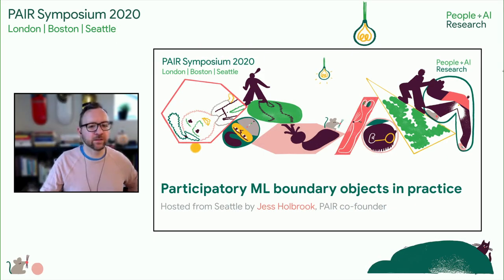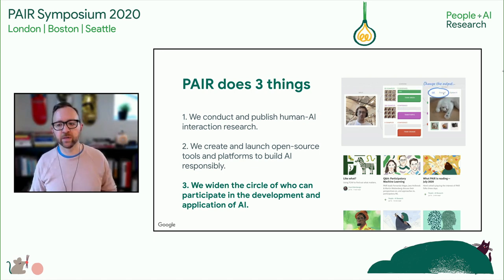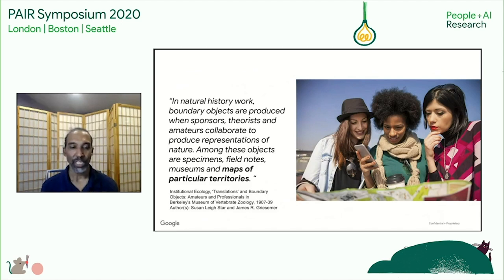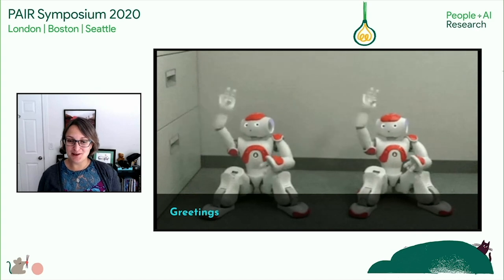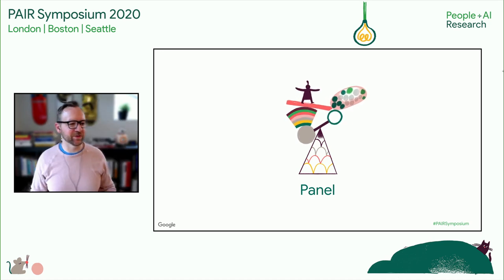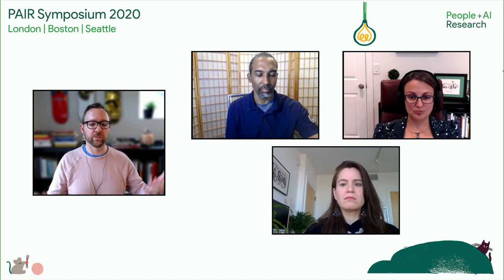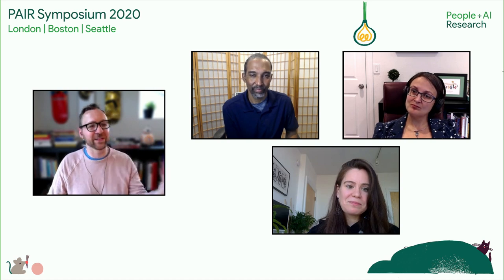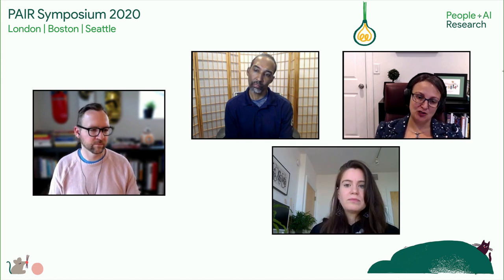PAIR Symposium 2020: Seattle session (full event)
Part of the 2020 PAIR Symposium on “Boundary Objects for Participatory Machine Learning,” hosted by Google’s People + AI Research (PAIR) team on November 18, 2020.

The Seattle session of the event was the third of three parts and focused on participatory ML boundary objects in practice. It was hosted by PAIR co-founder Jess Holbrook.

0:00 Introduction: Jess Holbrook
14:05 Donald Martin (Google): Causal maps as boundary objects for understanding AI development “territories”
24:25 Mindy DelliCarpini (Google): Simulating Intelligence: Prototyping for ML
35:08 Panel: moderated by Jess Holbrook, featuring Donald Martin, Mindy DelliCarpini and Hanna Wallach (Principal Researcher, Microsoft)